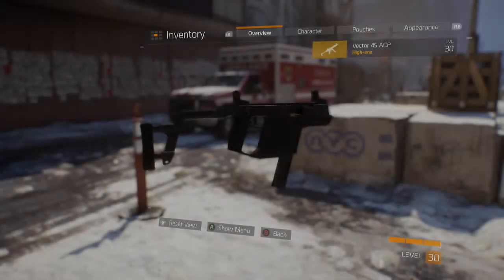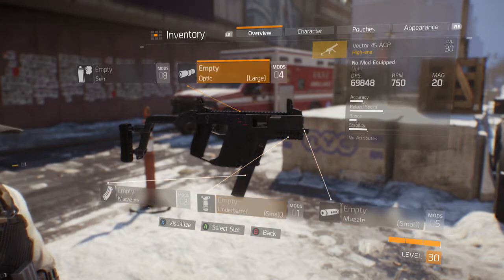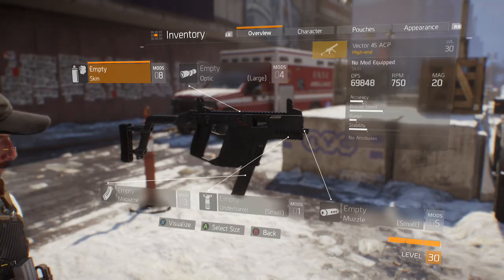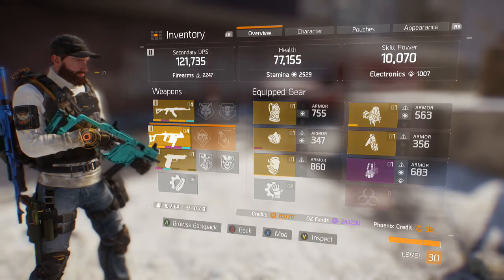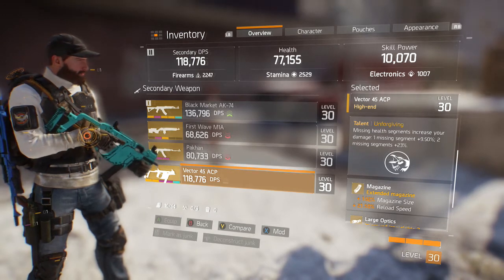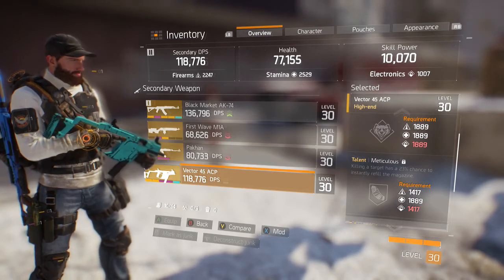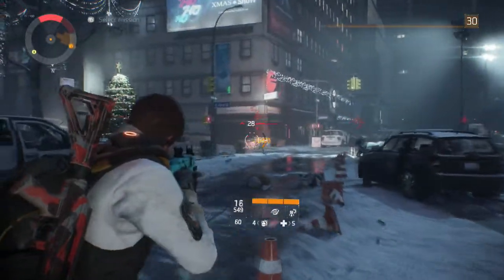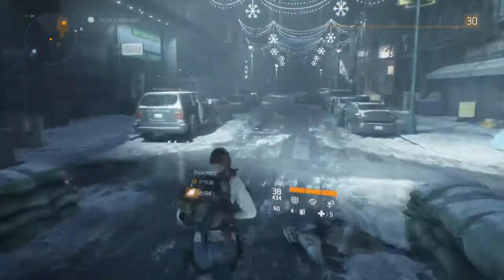Vector 45 ACP High-End Submachine Gun Review - Tom Clancy's The Division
Why did I say obviously so much? lol Anyway trying to restructure my Gun Reviews ^_^